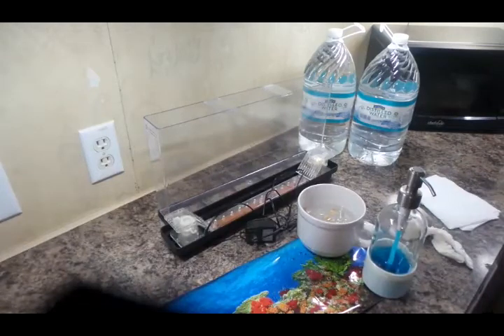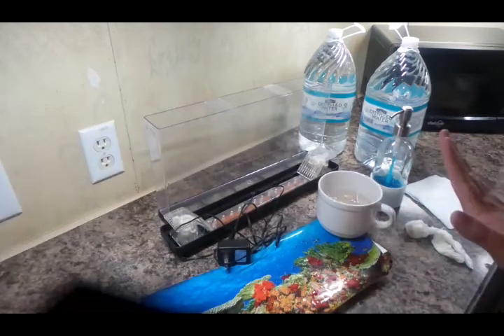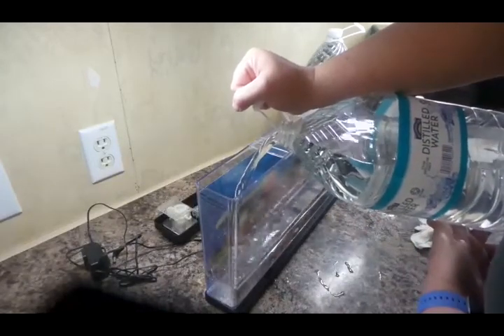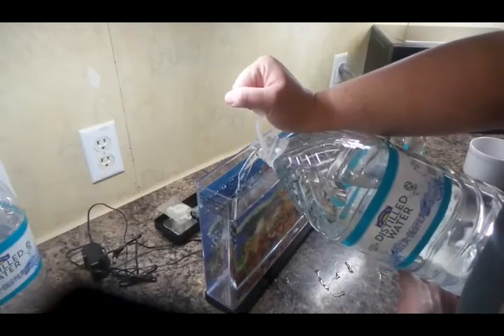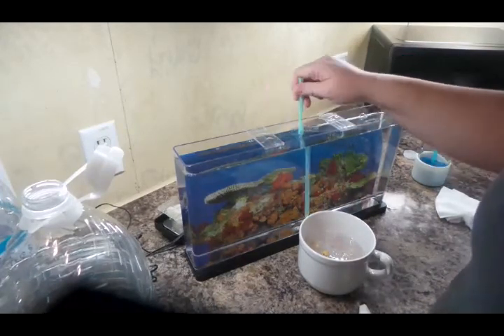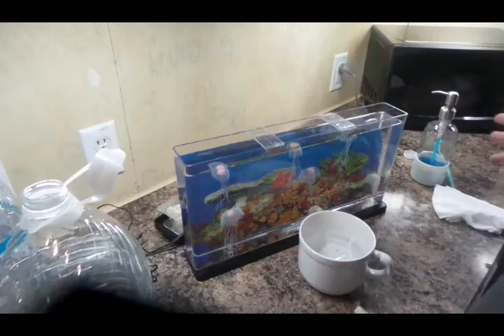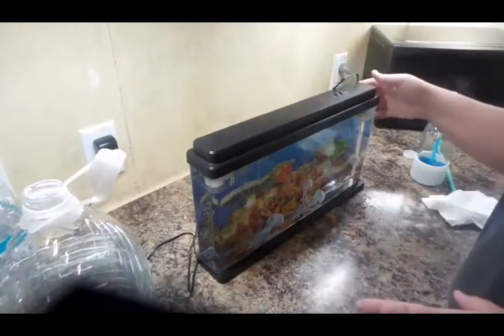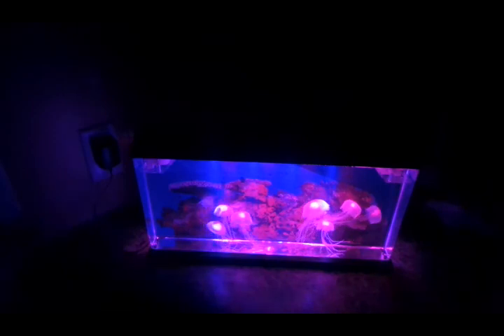How to set up Artificial Jellyfish Aquarium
Setting up Artifical Jellyfish Aquarium again for my kiddo to enjoy. Old toy brought back out again as good as new. I know pack rat so bad right lol. Come along and laugh with me just making it another day in mom life here.